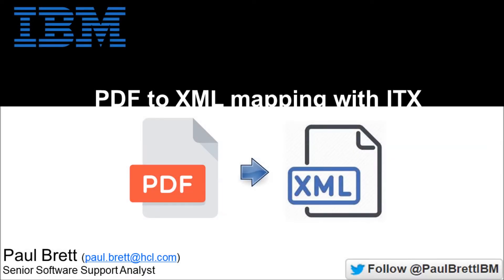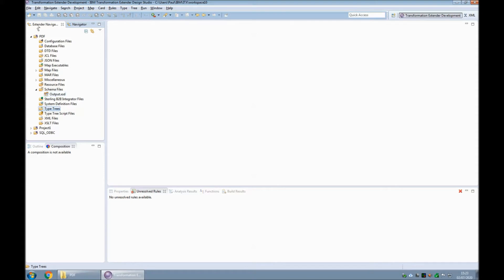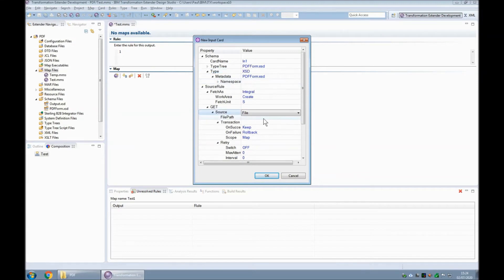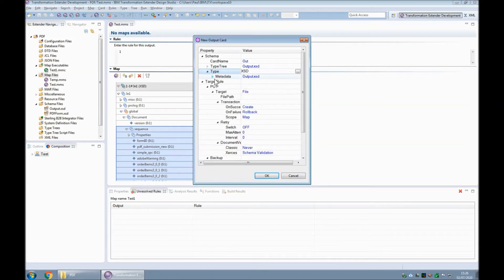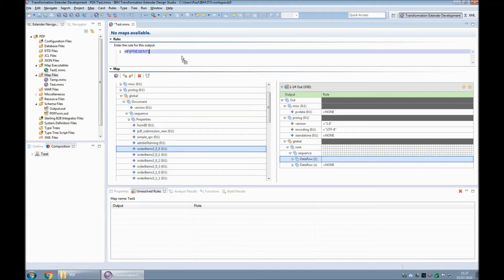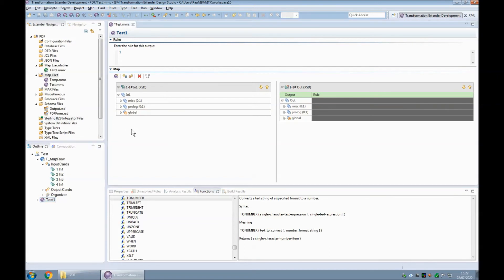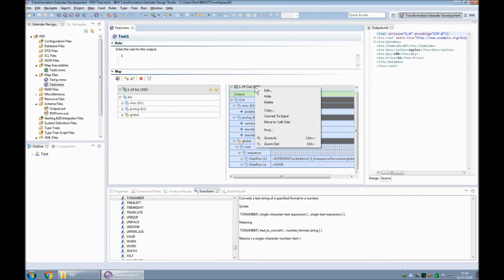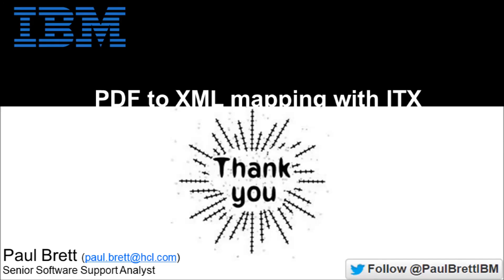PDF to XML mapping using IBM Transformation Extender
A simple demonstration of using the PDF importer to create an input schema to read and map data from a PDF document to an XML structure.